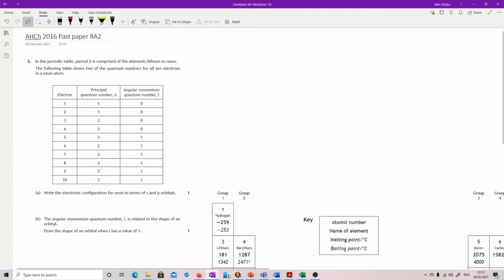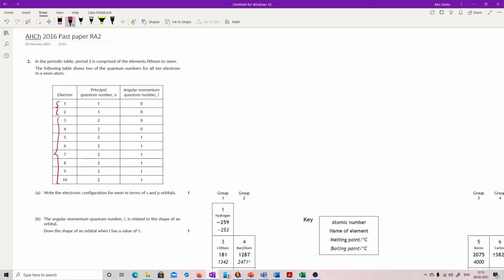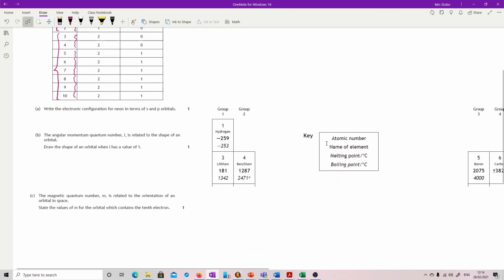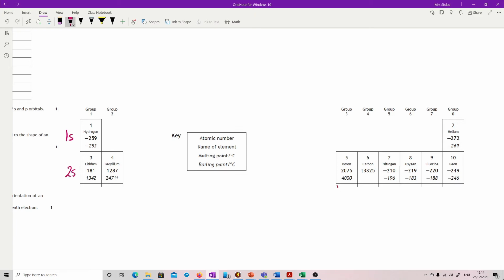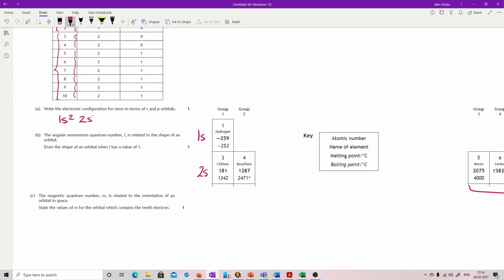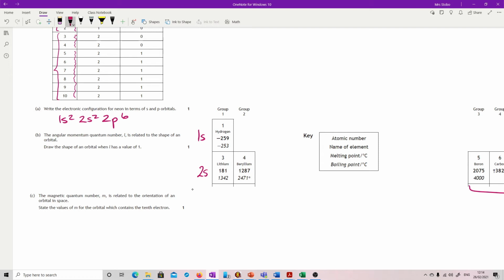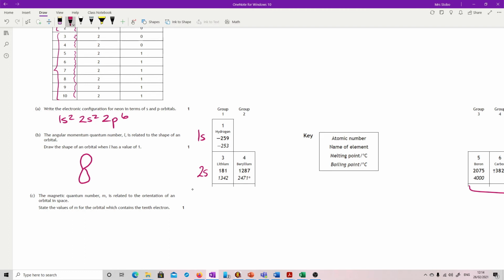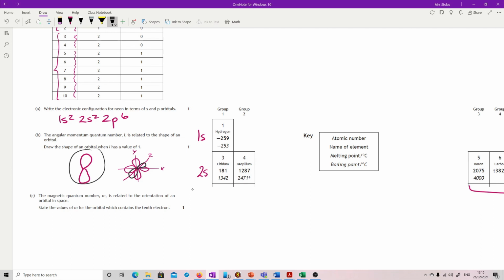ChAH 2016 RA2 worked